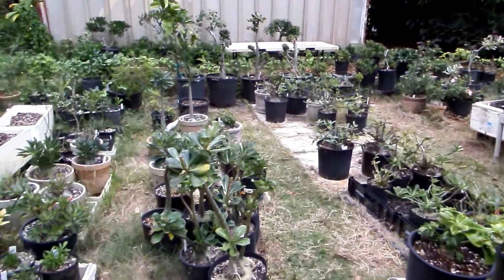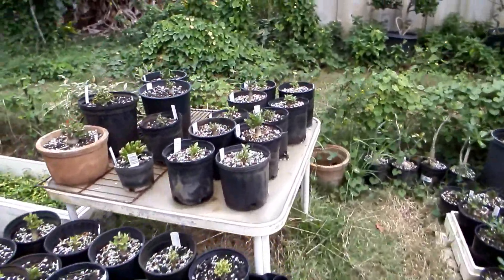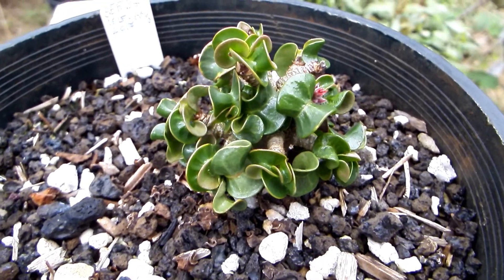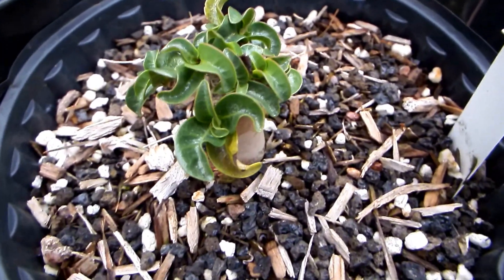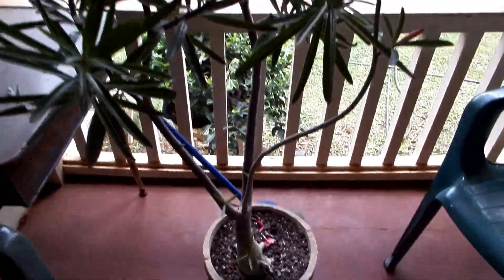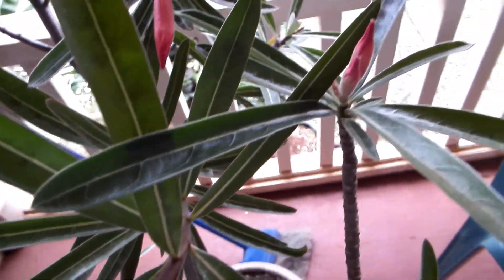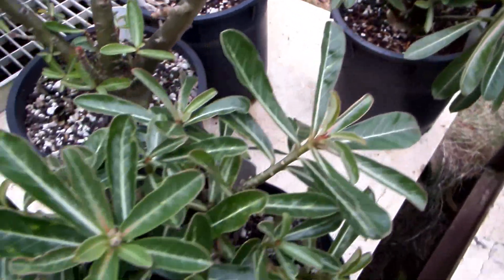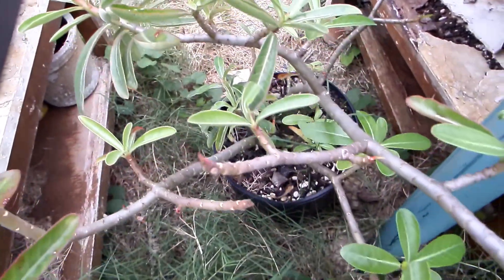Adenium Dorset Horn cross pollination experiment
Hello friends, in this short video I'm showing one of my cross pollination experiments.  This time with cultivar Dorset Horn and specie Somalense.  If You want to join me on this adventure - click.  :-)